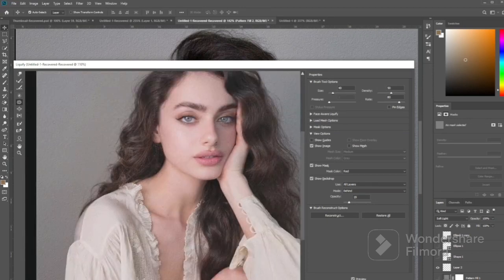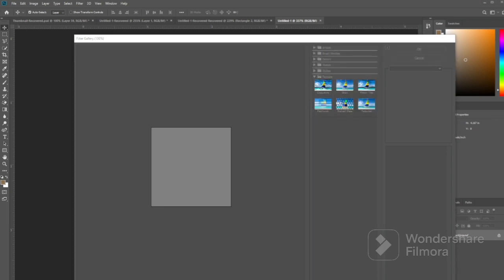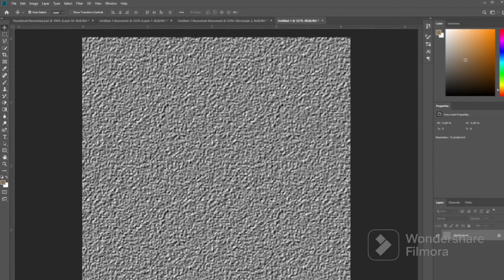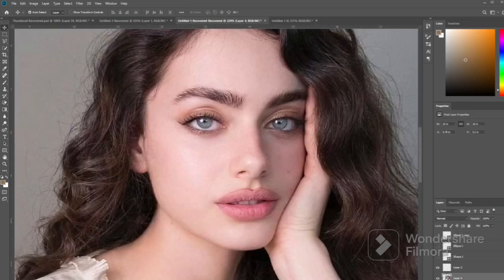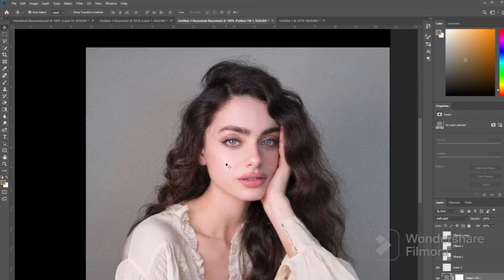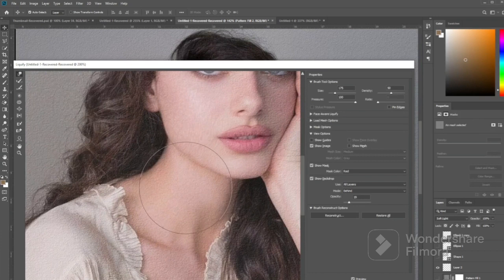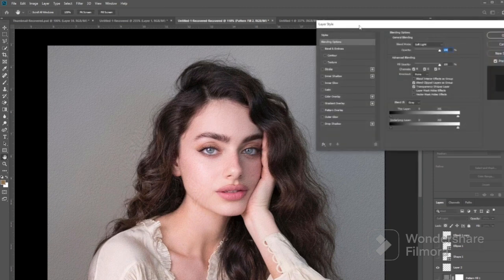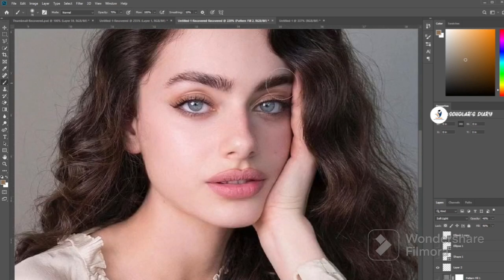How To Make Skin Texture in Photoshop | Photoshop Tips For Expert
Hey everyone, I hope you're all doing well. In this video, I'll be teach you how to create skin texture in Photoshop.

Sometimes, when you apply a large number of filters to a picture, the skin texture may not be clearly visible. This video will help you overcome that challenge and create texture on your pictures.